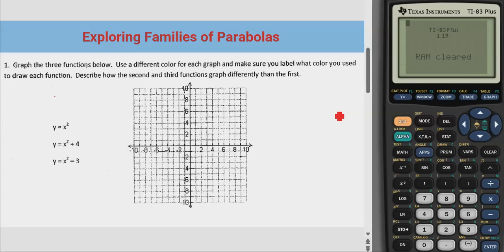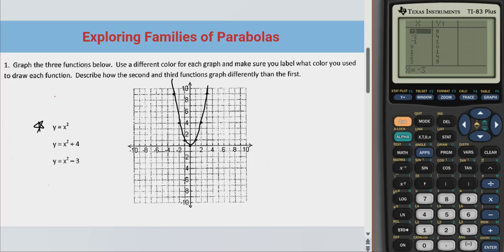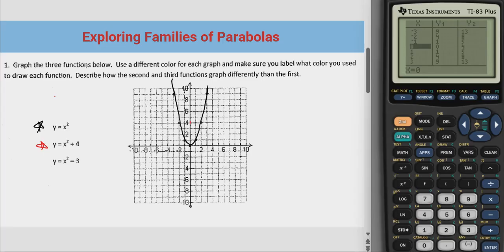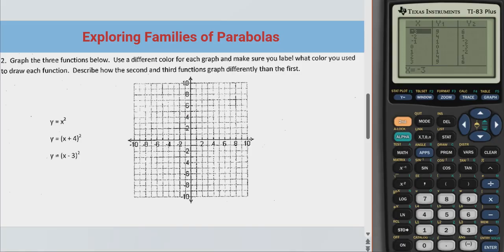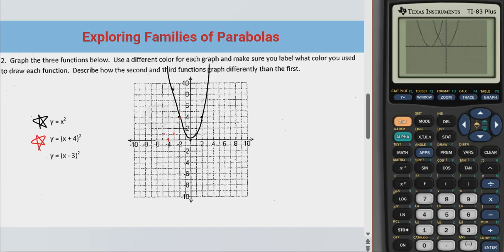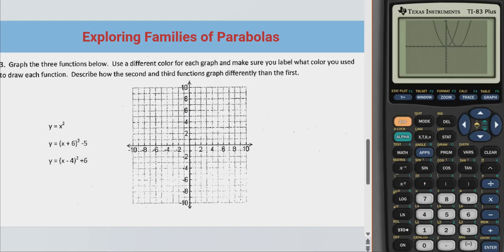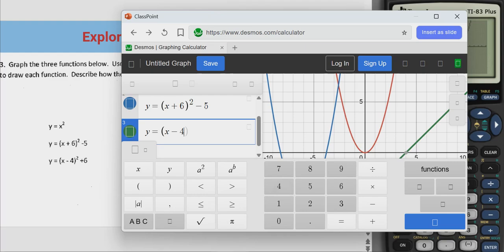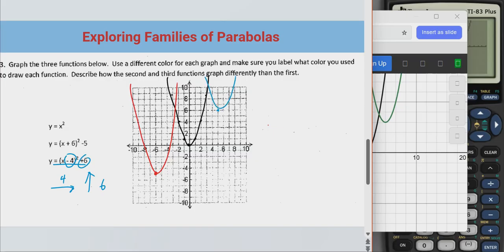Lesson 2.0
Exploring Familes of Parabolas